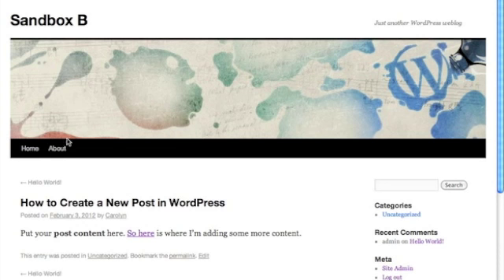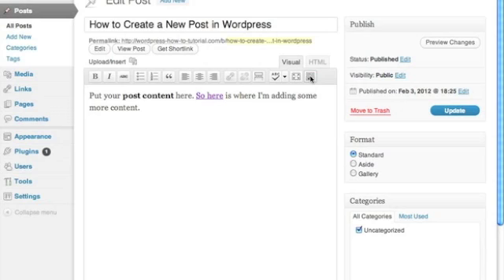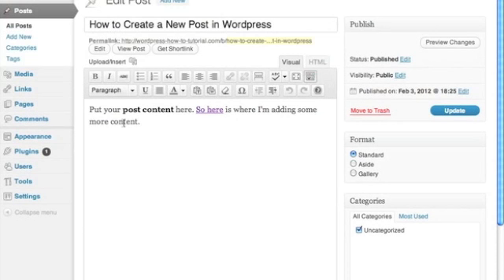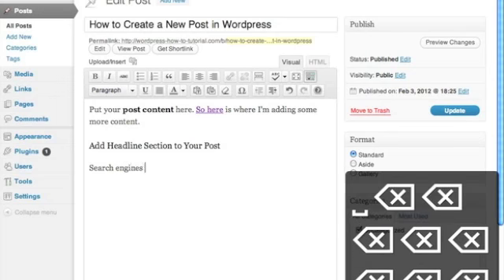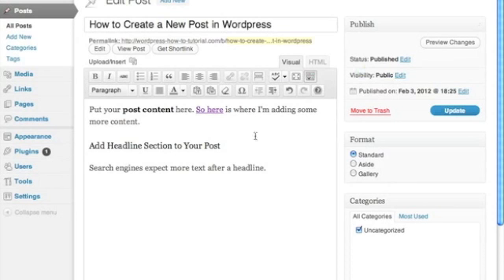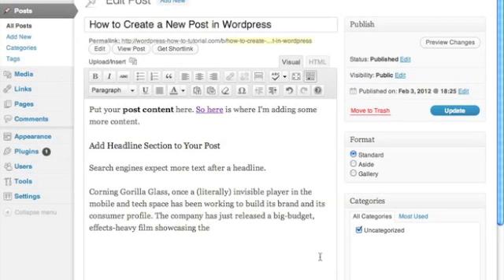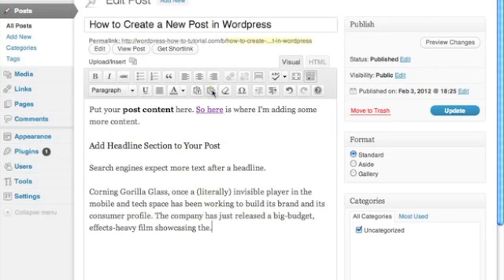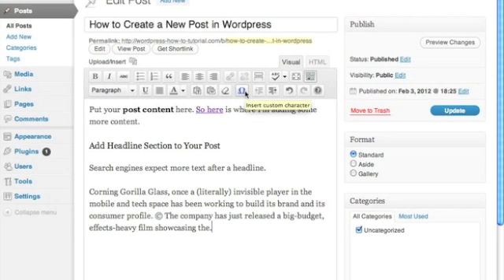Beginner's Guide to Wordpress - Editing a Post Part 2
Continuing the demonstration of editing a post including adding content, adding additional styling and more.